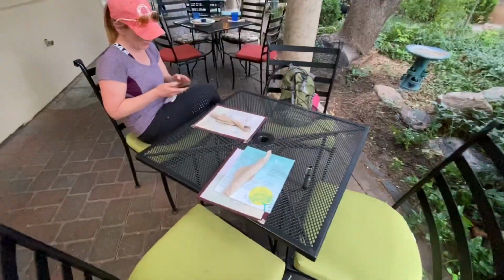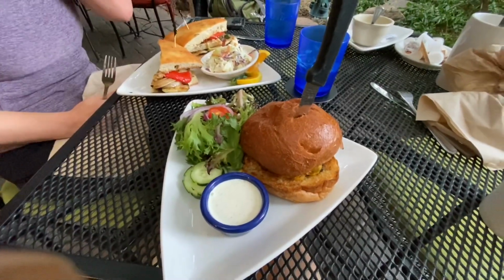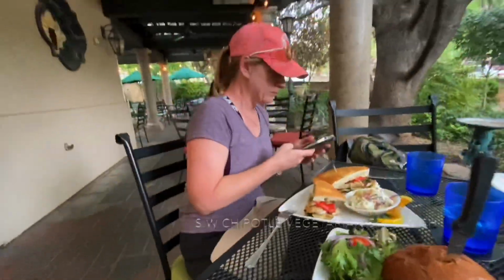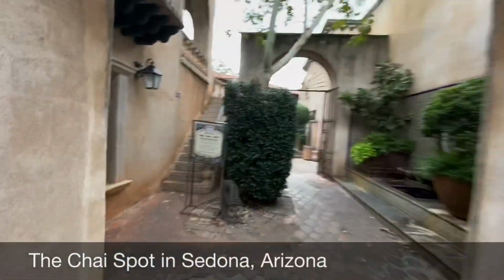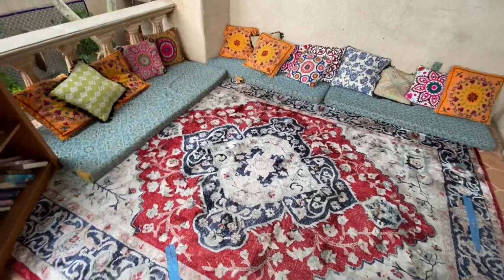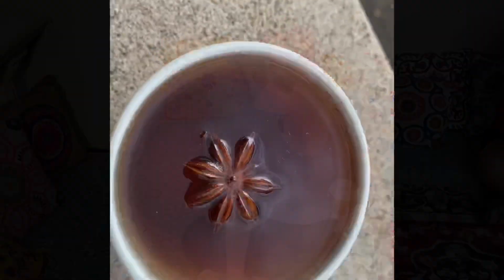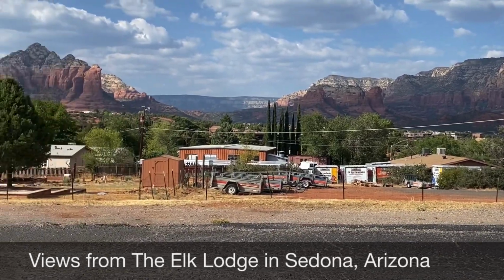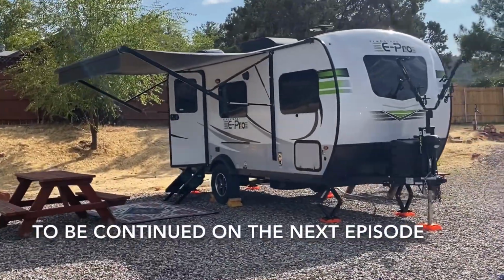RV LIFE: Our First Cross Country Trip (Part 3) Shopping & Dining Scene in Sedona, Arizona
In this episode, we checked out few local spots in Sedona. We ate at the vegetarian friendly restaurant, The Secret Garden Cafe followed by enjoying few delicious cups of Southeast Asian Chais at The Chai Spot. Lastly, we changed our campsite due to lack of internet connectivity and also, the campground didn’t really have too much to offer other than a place to rest overnight. We found an amazing place to camp at The Elk Lodge right in Downtown, Sedona. This property is a hotel/banquet hall under normal times, however due to the economical impacts of Covid-19 on the hospitality industry, the army veteran owner of this property built a lot on the back of the lodge with eight partial-hookup campsites (electricity & water) that sits on an elevated hill overlooking the mountains of Sedona! Absolutely breathtaking views. No sewer or dump stations, but you’re in Arizona, you will not have a hard time finding a station nearby. Watch the video to learn more!